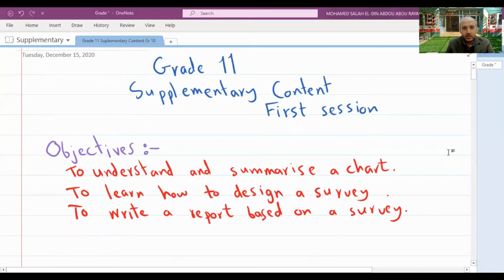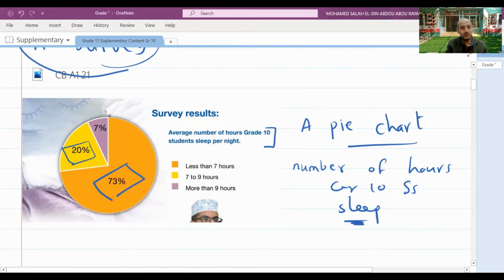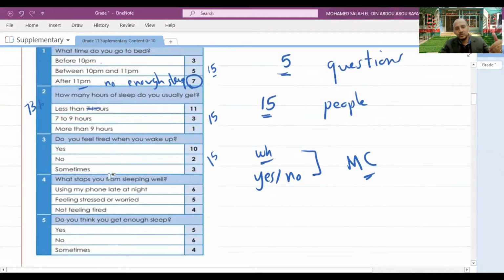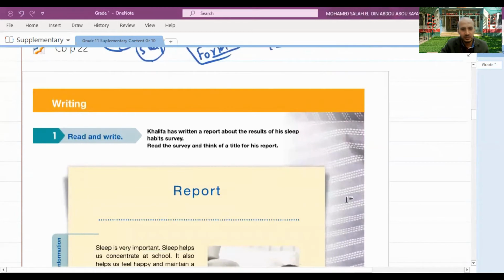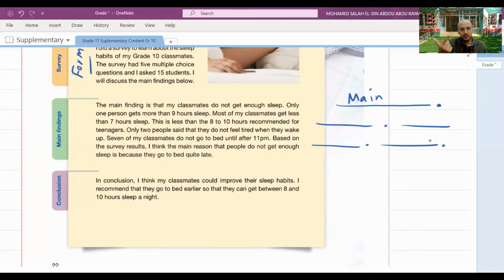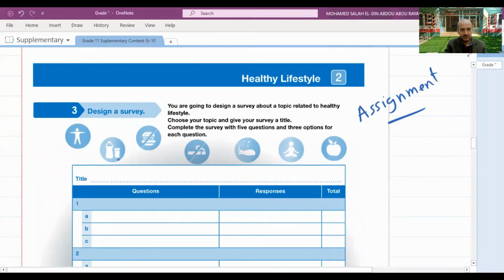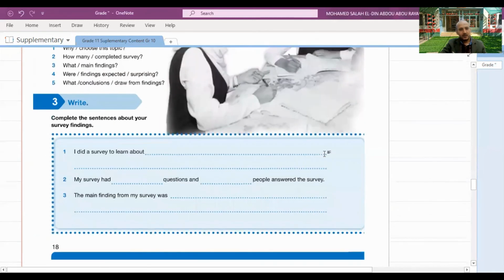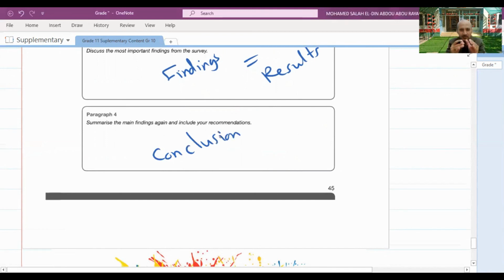Supplementary Content Grade 11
المحتوى التكميلى للصف الحادى عشر لغة انجليزية الدرس الأول